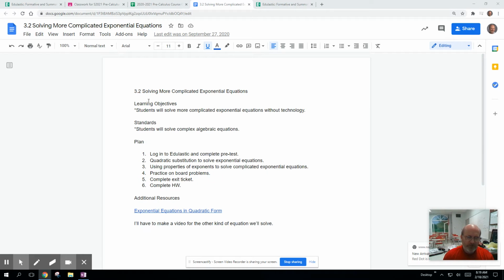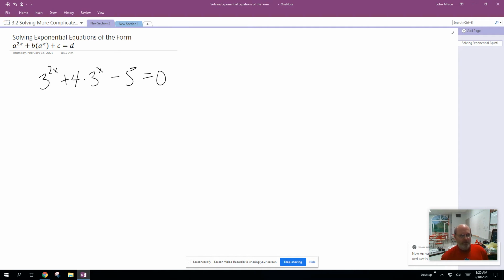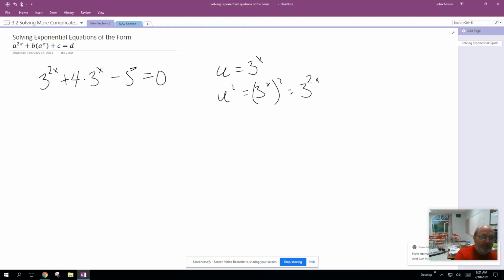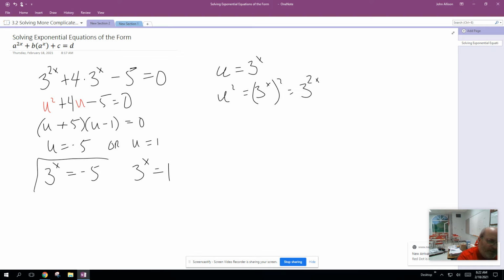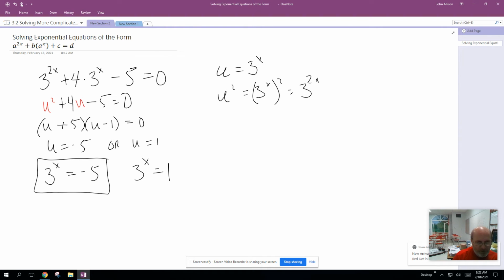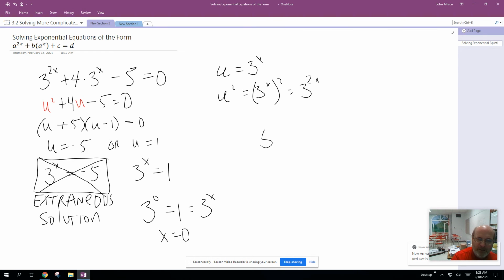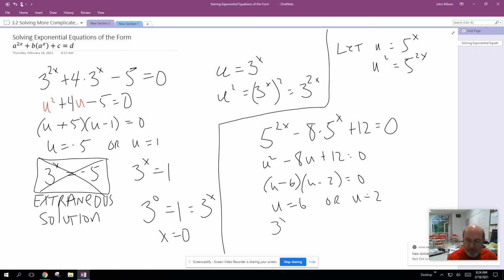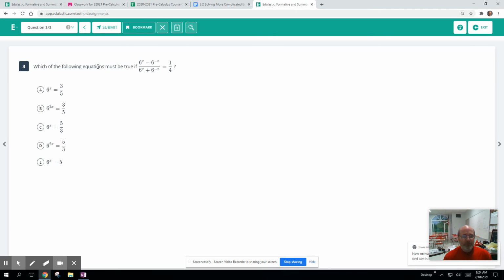PC 3.2 Solving More Complicated Exponential Equations (Part 1)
How to solve exponential equations that can be converted to a quadratic form by substitution.